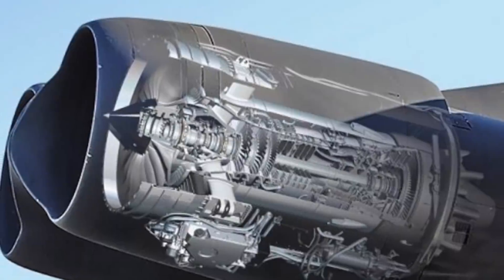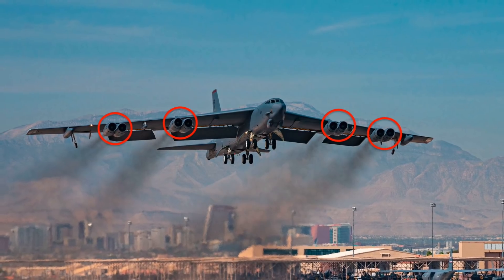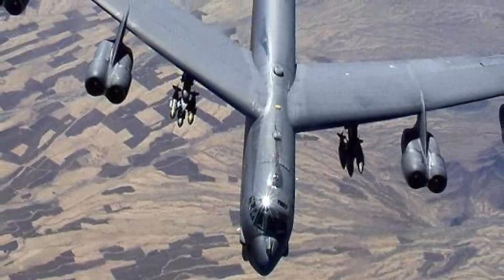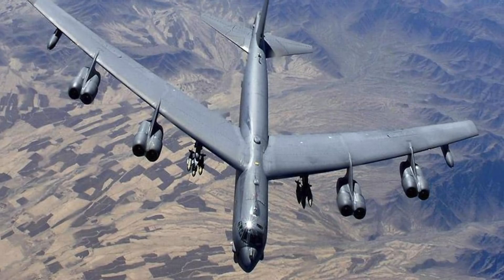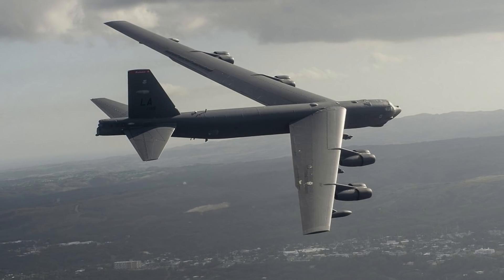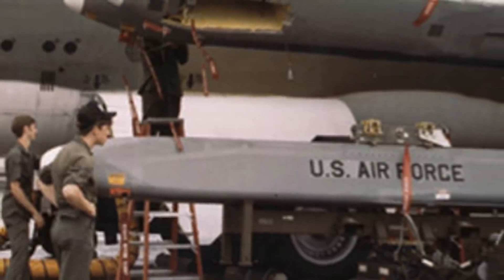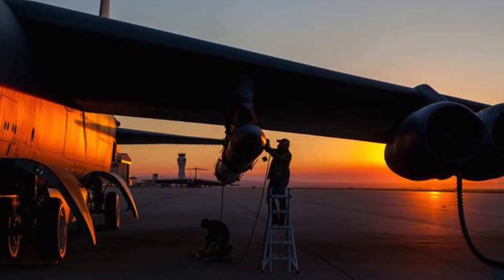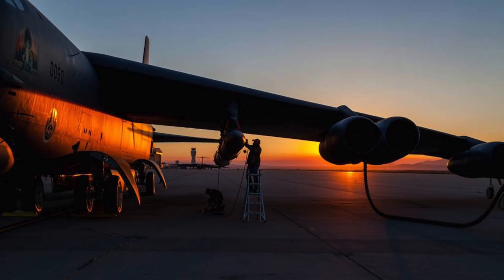3 reasons USAirForce is still upgrading aging B52 bombers !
The Pentagon has stated that the U.S. Air Force has chosen Rolls-Royce's North American division to supply F130 turbofans to re-engine its fleet of B-52H bombers.

The F130 beat out General Electric's CF34-10 and Pratt and Whitney's PW800 to secure this deal.
As per the Pentagon's announcement,
“This contract provides for 608 commercial engines plus spare engines, associated support equipment and commercial engineering data, to include sustainment activities, to be used on the B-52H bomber fleet.
The location of performance is Indianapolis, Indiana, and work is expected to be completed by Sept. 23, 2038.”

This is enough for one-for-one replacements of the 8 Pratt and Whitney engines found on each of the 76 B-52H bombers.

B-52 is currently powered by Pratt & Whitney TF33 turbojet engines.

In this video Defense Updates analyzes why US Air Force is spending millions to replace engines of B-52 bombers?

BACKGROUND MUSIC

IMAGES USES

/ KYLE BRASIER/ U.S. AIR FORCE